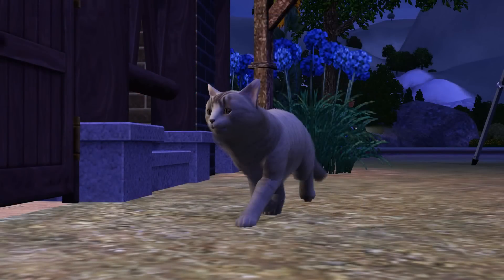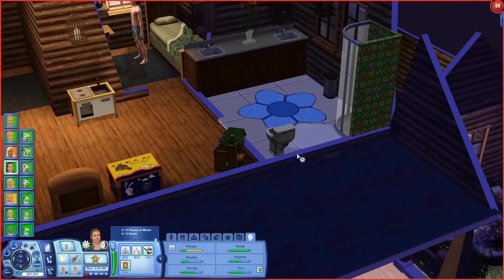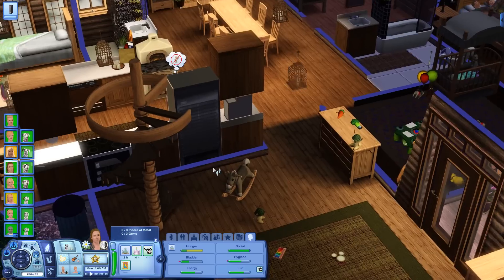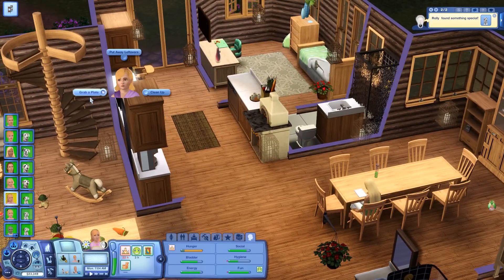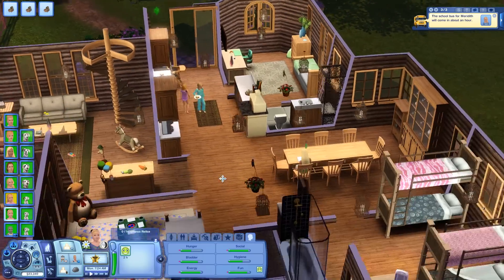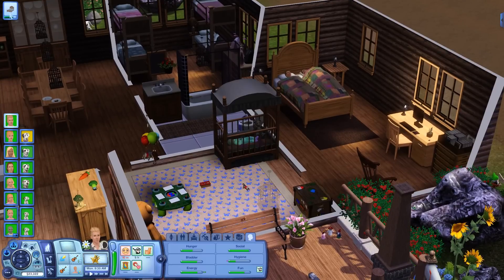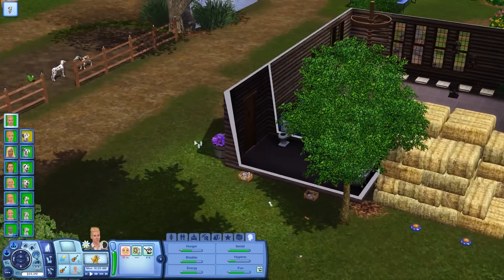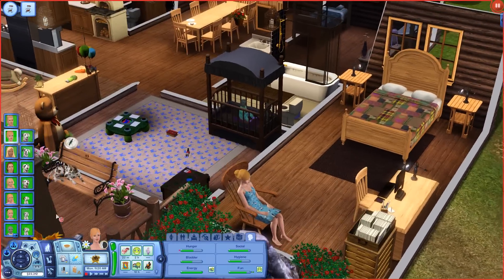Growing Pains at the Puppy Ranch || Sims 3: 101 Dalmatians Challenge - Episode #69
- Includes our list of sims, pets, helpful links, and notable moments!

Seri the Pixel Biologist dives into Sims 3 with all expansion packs and several chunks of useful custom content to see how we can do taking on a dramatic doggy challenge: breeding 101 dalmatian puppies and raising them in a happy, healthy home!

Seri's Custom 101 Dalmatian Challenge Rules
 • Start off with Roger and his loyal dog Pongo and Anita and her dog Perdita in the neighborhood, but they can't be in the same household!

 • The first part of the challenge is having Roger and Anita meet and fall in love! Once they are married then the puppy breeding can begin! Remember: no trying for puppies until Roger and Anita are married!

 • Roger and Anita may not have traditional jobs: they must be self-employed or sell things to make ends meet! They must also move out to a farm in the countryside as soon as possible! Hint: Getting them a nice big farm to run can really help not only make money but give the future puppies lots of room to roam!

 • The breeding dogs must know all six tricks and perform at least one trick exhibition show in their lifetime!

 • All puppies must be taught at least one skill before being adopted out!

 • All dogs must have their own food bowl, bed, and toy!
 -- There is a penalty of -1 point per day per dog who does not have their own bed, food bowl, and toy! We must take good care of our puppies and make sure they are all healthy and happy!

 • Puppies must have a nice bed indoors or in their barn. They can have the option of sleeping in dog houses outside, but they must have a bed they could also choose from indoors as well!

 || Points ||
+ 1 Point per Puppy Born
+ 5 Points per Bottomless Food Dish acquired!
 -- Note! You cannot use the Bottomless Food Dish, but you may gather them and put them in family inventory for points!

|| Bonus Points ||
+ 10 Points for each dog beyond the breeding pair who learns all six tricks!
+ 10 Points for each completed Hunter Dog Skill Challenge
+ 10 Points for each completed Hunter Dog Statue Collection
+ 1 Point for each nondestructive, neat, friendly, and playful trait learned

|| Penalty Points ||
- 1 Point per dog per day who does not have a bed, food bowl, and toy!
 -1 Point per day each time more than 3 creatures - dogs or sims or other! - have fleas! This stacks every 3 creatures that have fleas!
 -10 Points per puppy adopted out who does not know at least one trick!
 -5 per dog per use of the Young Again Potion